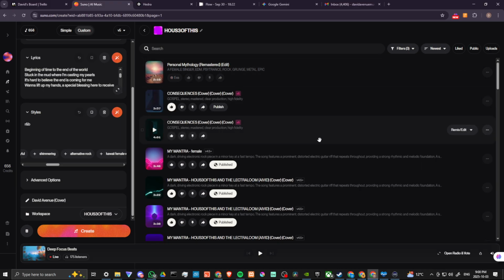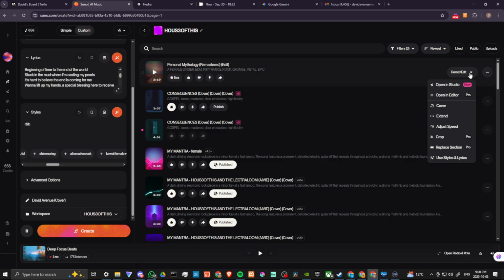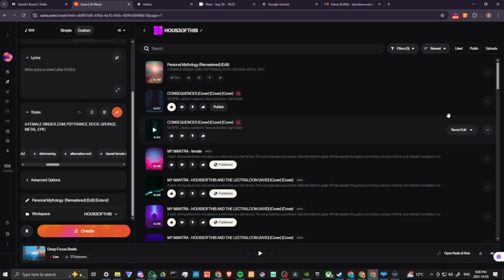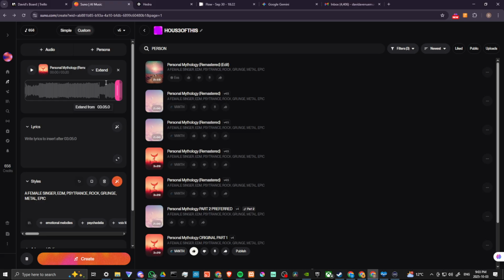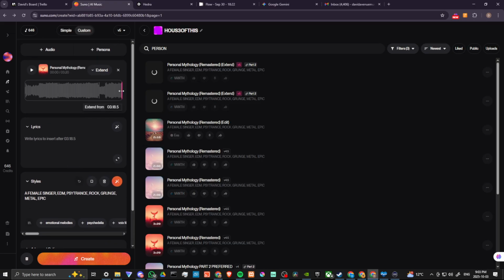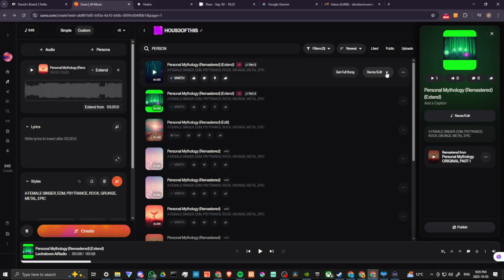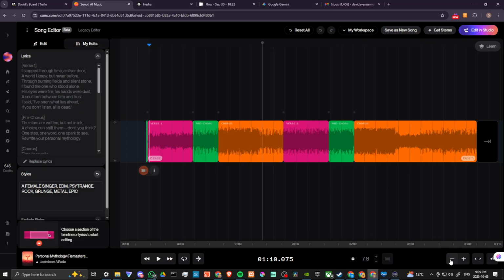How To Extend Songs On Suno Ai – Step-By-Step Tutorial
Learn how to effortlessly extend your favorite songs using Suno AI.